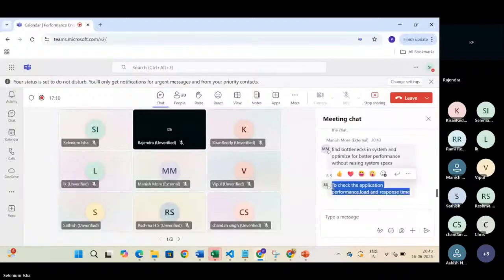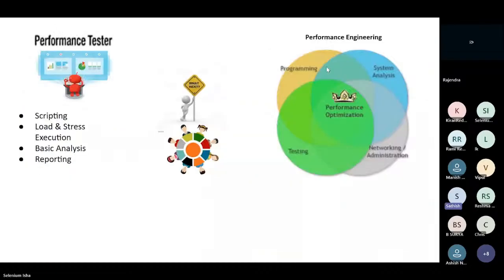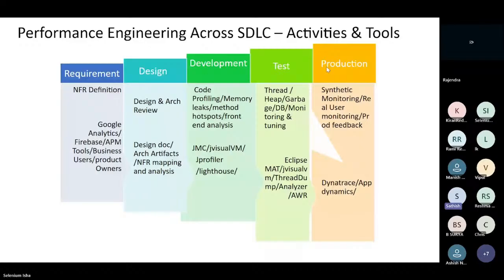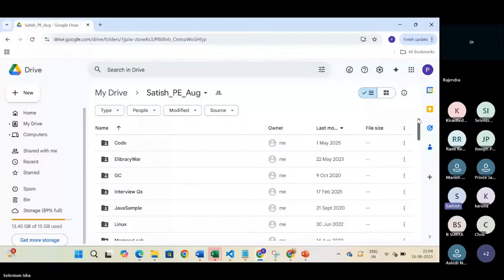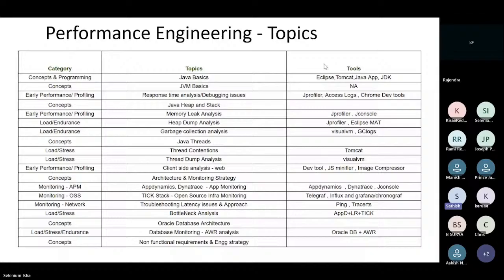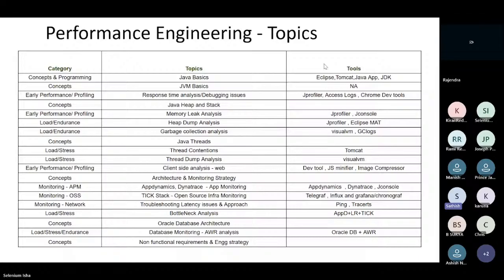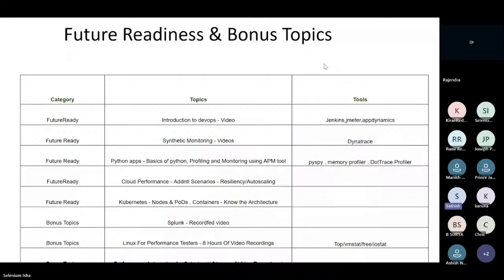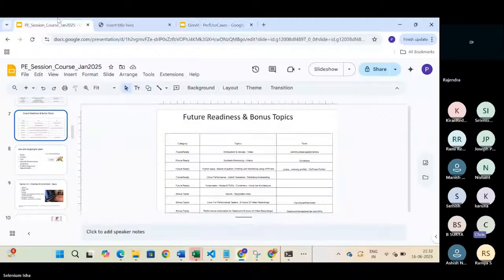Performance Engineering Demo Video on 16thJune2025.Contact/WhatsApp us on +91-9133190573 to enroll.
2) Cloud Performance Engineering in DevOps - Core to Master Level

9) SAPGUI protocol - Performance Testing for SAP applications Using LoadRunner

19)Automated Performance : End user experience , Monitoring and Jenkins Pipeline execution – Crash Course

28)Winning New Performance Testing Clients and Presenting Performance Test Proposals

29)Crash Course On Performance Monitoring – End User Experience of Web and Mobile Apps